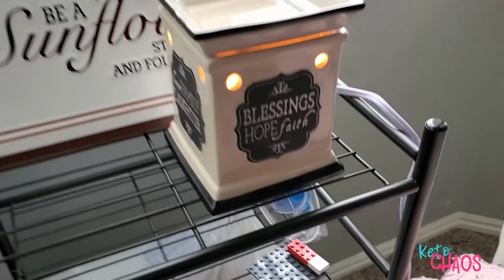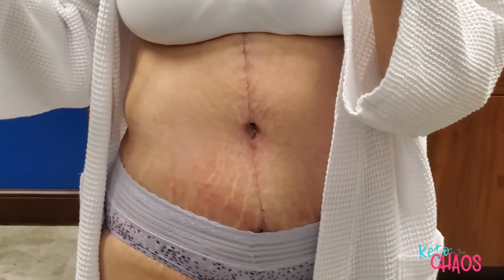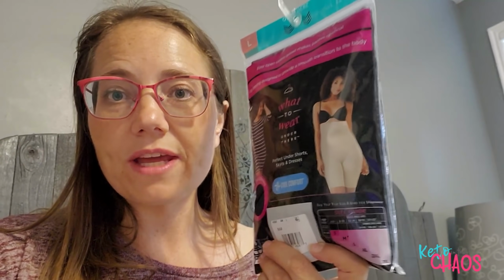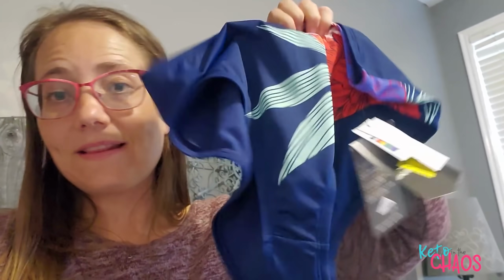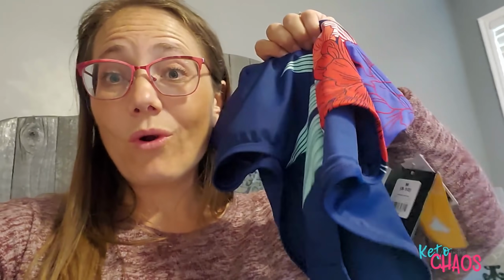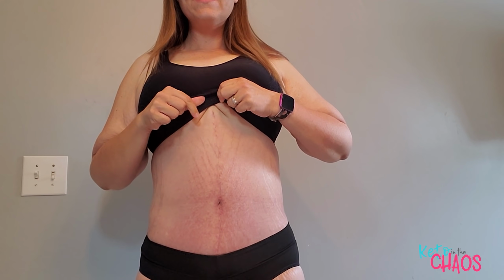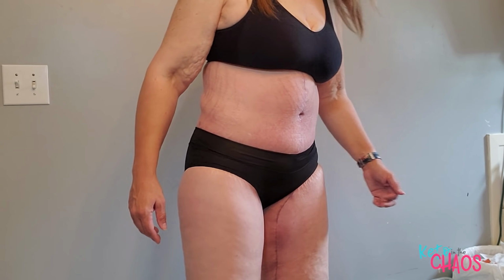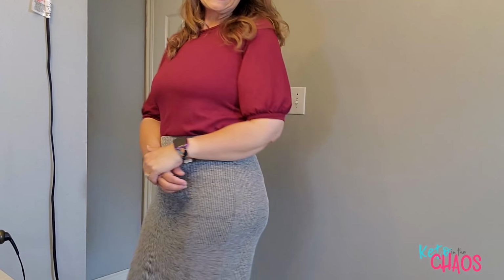One Month TUMMY TUCK Scar Update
Hi, I'm Tammi! I am a 46-year-old mother of 9 and I lost 207 lbs on protein prioritized keto without bariatric surgery or even much exercise! My cutting Macros were 130g protein/ 20g net carbs / 70g fat and 1300 calories.

This is my sixteenth video in my Plastics After Extreme Weight Loss Journey! This week was filled with challenges.  I share them all and show you my current scar situation in this video.

I had my lower body lift (belt or 360 tummy tuck) with Fleur-de-lis (vertical incision) and Medial Thigh Lift for Thursday July 15th, 2021. I'm so excited and nervous to see the results of this next step in my weight loss journey!

My Surgeon
Dr. Steven Warnock

or by Mail

Tamra Hyde
138 E 12300 S.
Unit #626
Draper,  Utah 84020

I started eating ketogenically Jan 1st, 2017 at 374 lbs. My lowest is 167 and I am maintaining around 175.

I am not a doctor.  All my advice comes from personal experience and is based on the science of Dr. Stephen Phinney

Code: KCB2G1WHEY thru end of March

Lumen Metabolism Hacking Device for a more flexible metabolism

Antimicrobial Wound Spray

Large Alcohol Prep Pads

Heal Fast

Walker Tray

White Desk

Desk Chair

My Body Fat Scale

Pink Himalayan Salt for Solé Water

My Solé Water Container

MIO Water Enhancer for Fage Yogurt

Cereal School Peanut Butter Cereal

Quest Peanut Butter Cups

Favorite Quest Protein Bar

Quest Chips for nachos

Crio Bru Hot Chocolate

Perfect KETO Collagen and cookies

~☆~THIS IS WHAT YOU'VE BEEN WAITING FOR
KETO CHAOS MERCH!!!~☆~
0

Surprise Me With A GIFT

SNAIL MAIL:

Tamra Hyde
138 E 12300 S.
Unit #626
Draper,  Utah 84020